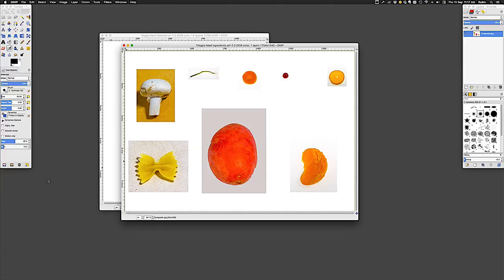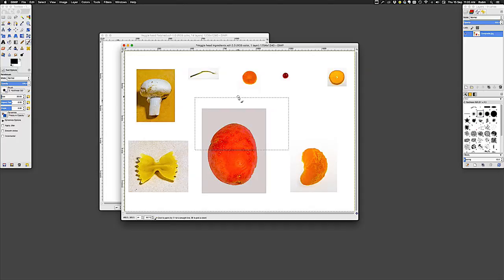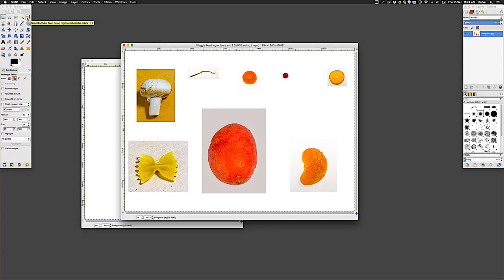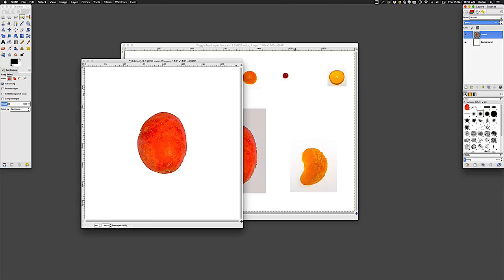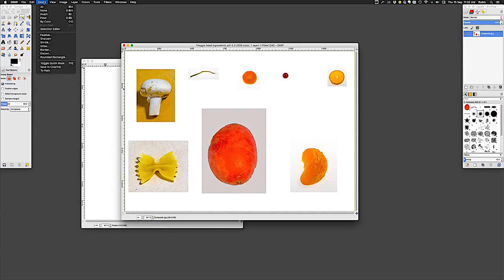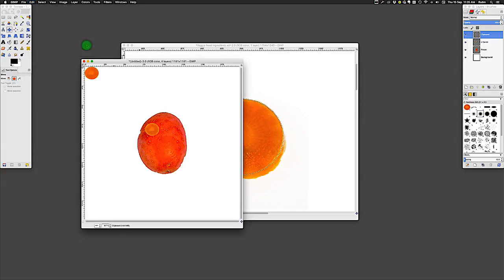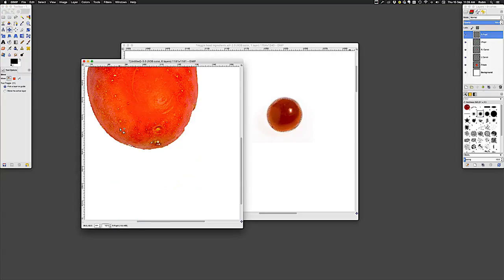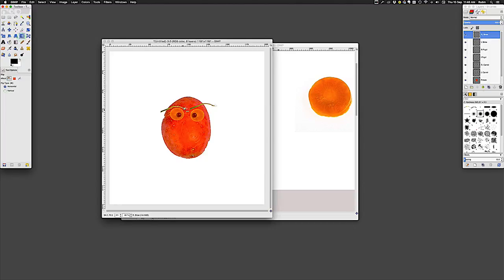Starting with Gimp ep 3 YouTube HD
Episode 3 of Getting Started in Gimp. In this episode we examine selections–what they are and how we make them using Gimp's main selection tools. We take an in-depth look ay using layers and also use the transformation tools.